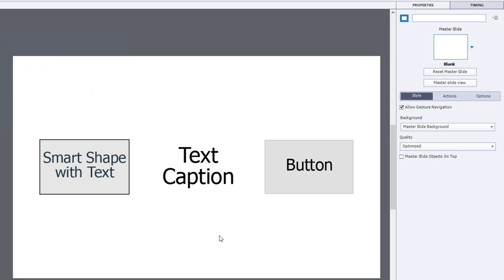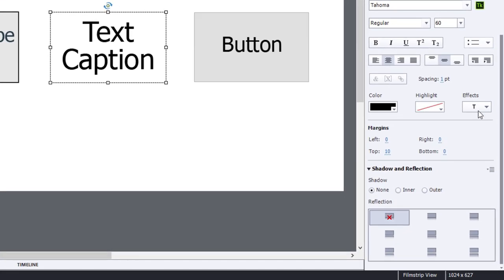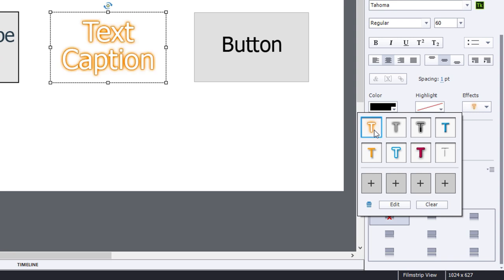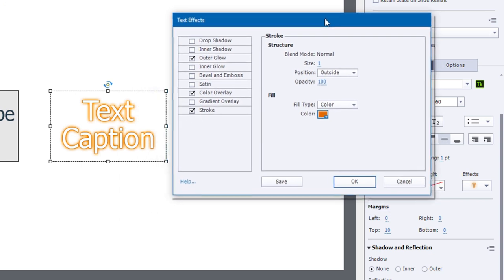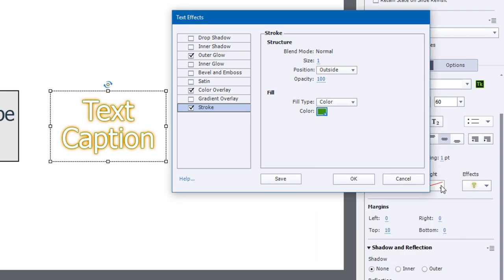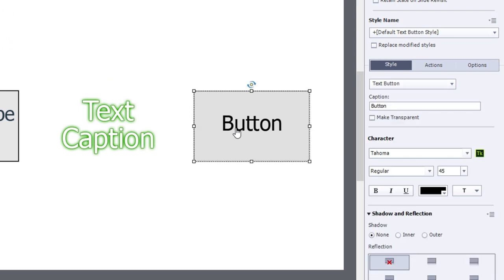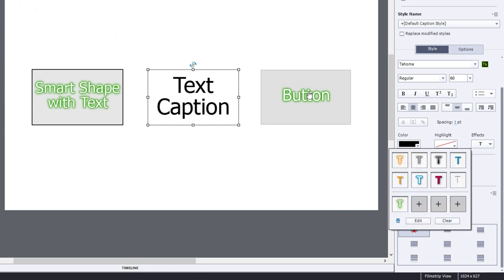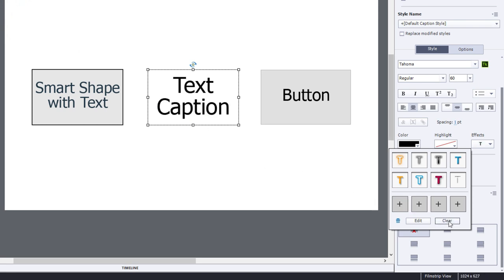Edit and Create Custom Text Effects in Your Adobe Captivate Classic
In this Adobe Captivate Classic video tutorial, I will explain how to use the text effects in Adobe Captivate Classic. Specifically, I will review applying one of the inbuilt effects, modifying the effect, and saving it as a custom text effect. I will also show you how to clear text effects from your text objects and delete unused custom text effects from the text effects window.